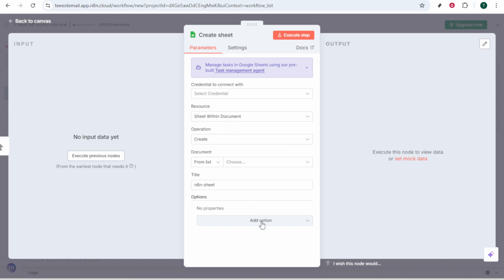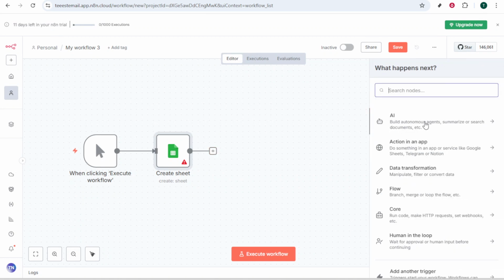How to Scrape Google Maps Emails n8n [2025 Guide]